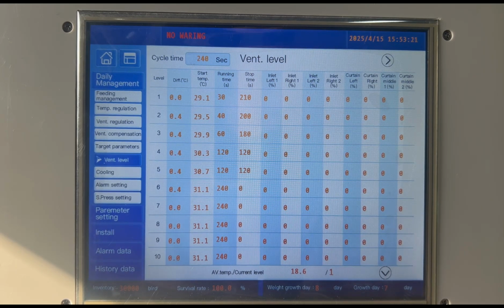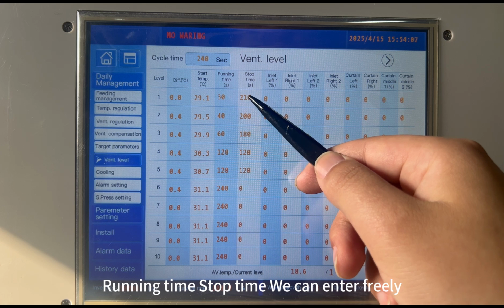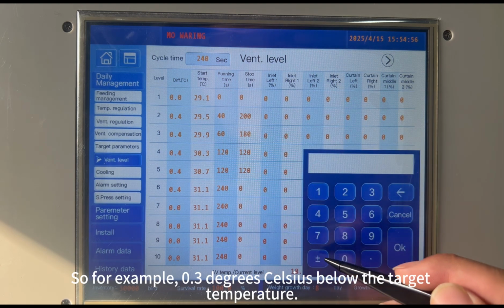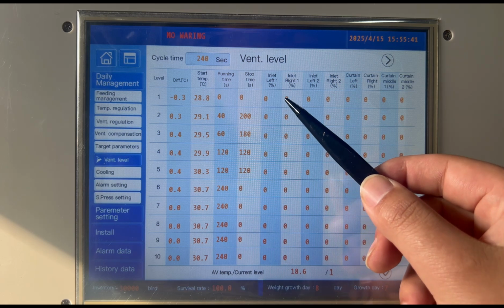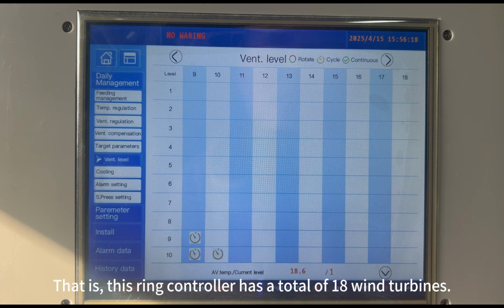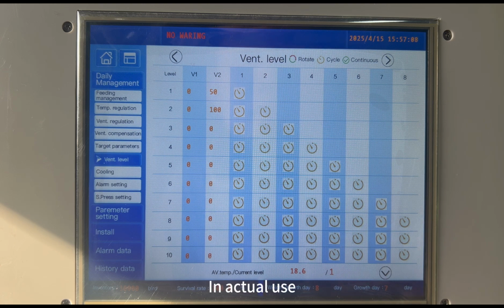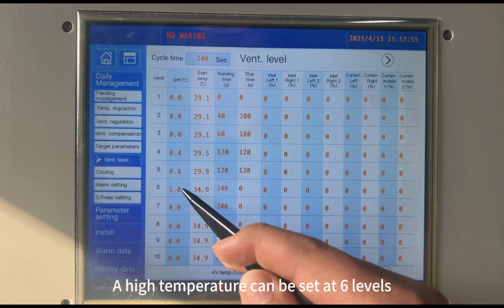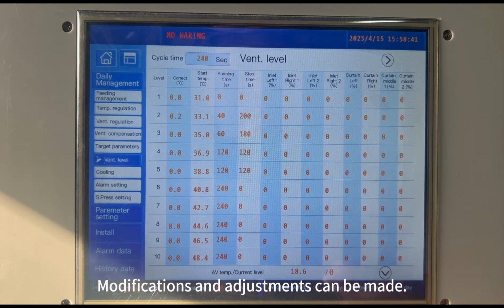Hightop controller--Ventilation level settings